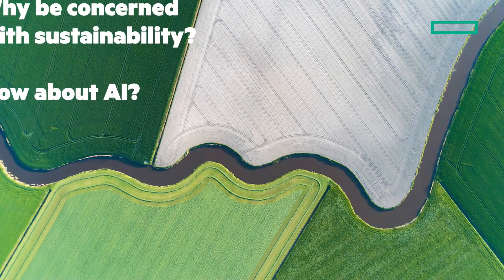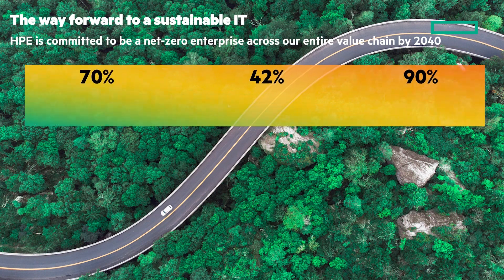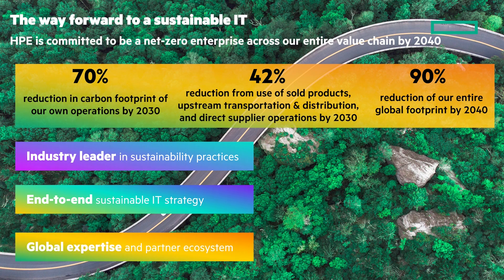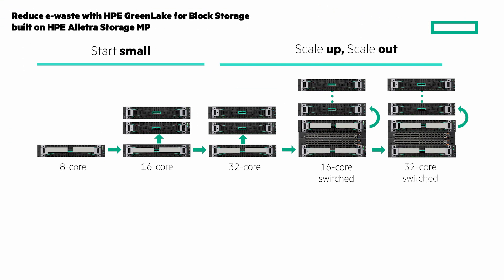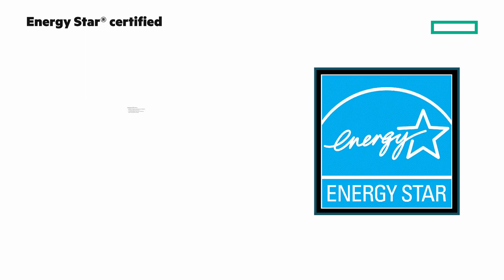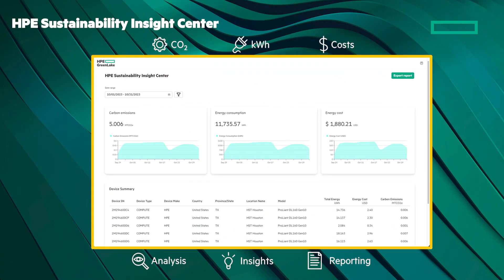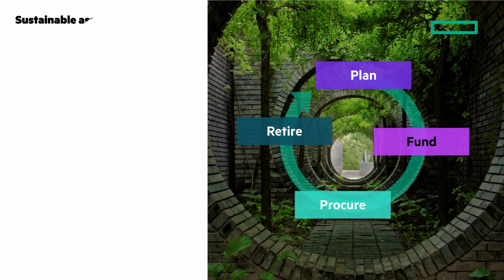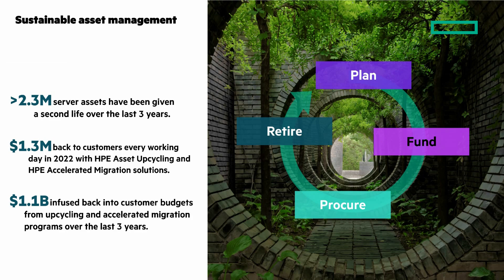HPE Alletra Storage for sustainable IT | Chalk Talk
In this Chalk Talk, discover why global organizations should consider HPE Alletra Storage to advance their sustainable IT, energy and resource efficiency, and carbon emissions reduction goals.